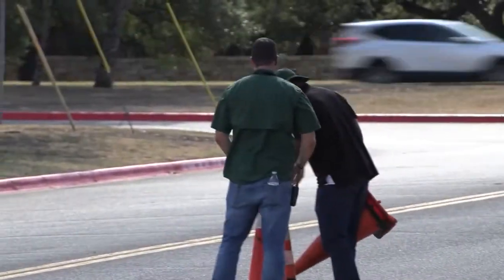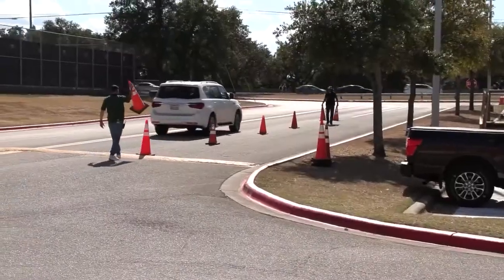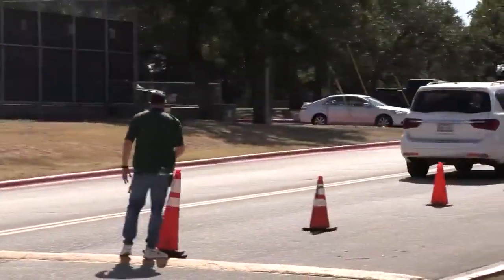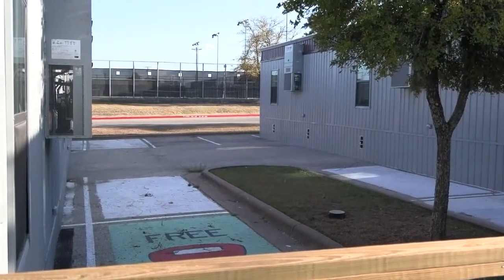Portables Spark Frustration in Student Drivers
On today’s Wolf cast, reporter Charles Corson looks into the addition of portables and how students are adapting.

The Wolfcast is your daily source of information, exclusive interviews, and behind the scenes looks into Cedar Park High School in Cedar Park, Texas.